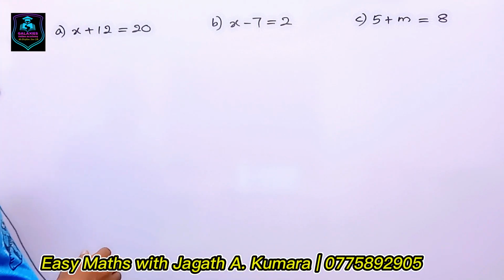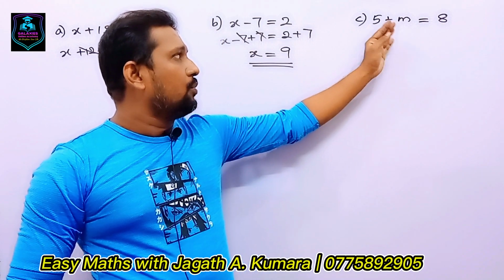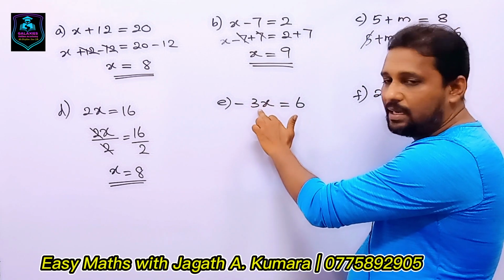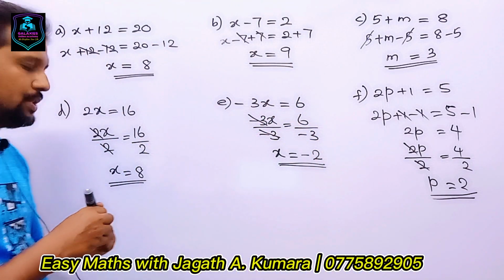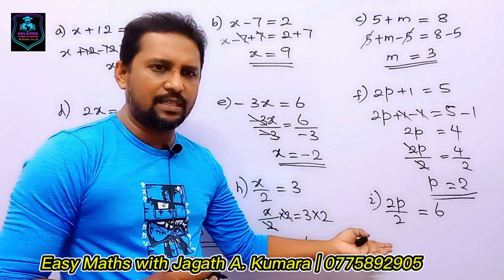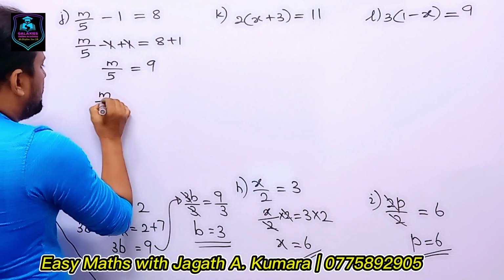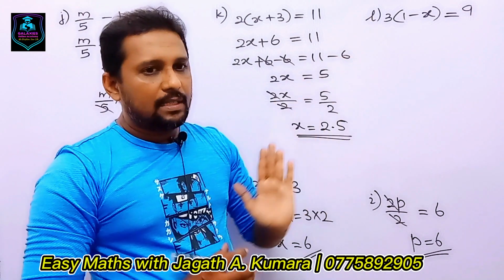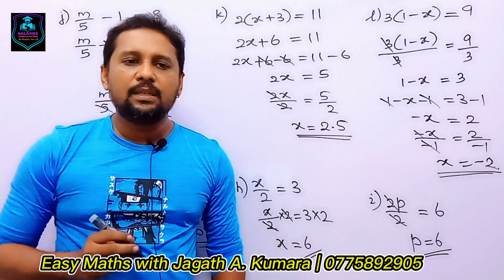Master Simple Linear Equations Easily! | Grade 8–11 Maths | By Jagath A. Kumara 📚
Learn how to solve simple linear equations step by step in this easy-to-follow math lesson! Perfect for Grade 8, 9, 10, and 11 students (English Medium) by Jagath A. Kumara.
Struggling with algebra? This video breaks down simple linear equations with clear explanations and solved examples to help you understand quickly and easily.
📚 Ideal for school revision, self-study, and exam preparation!